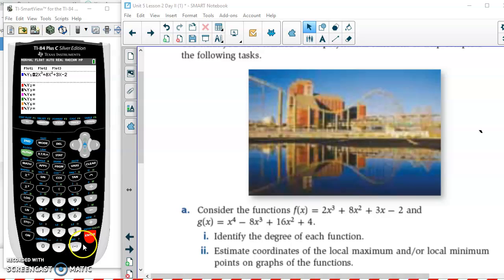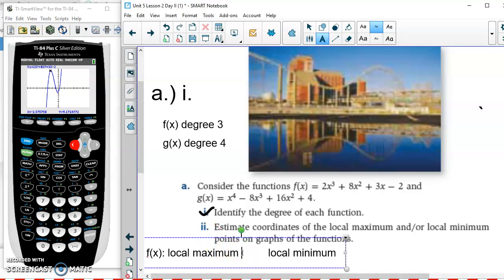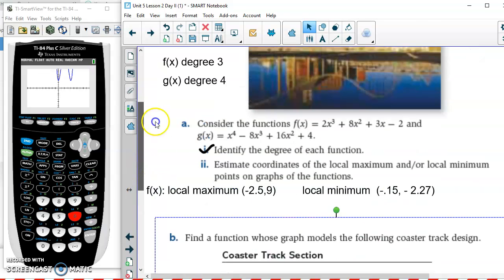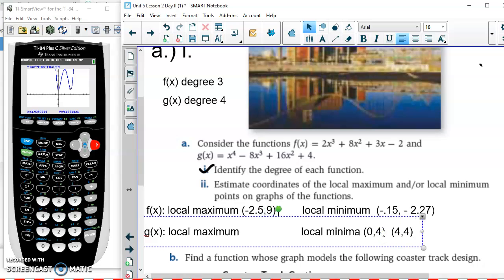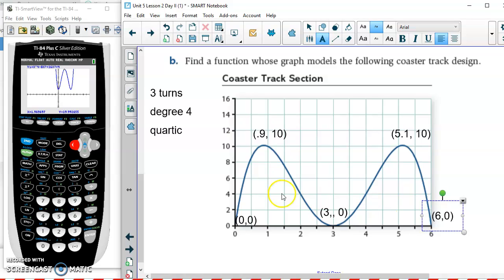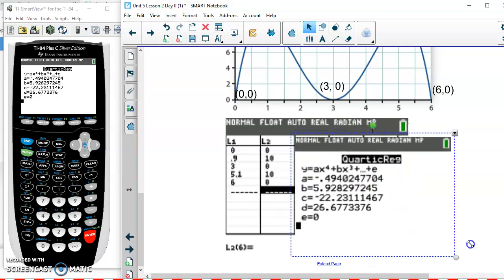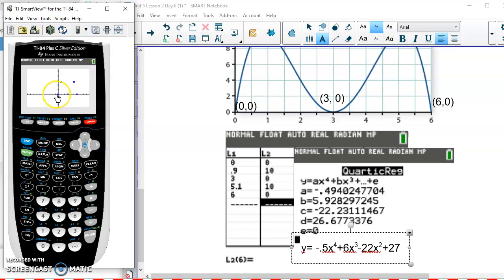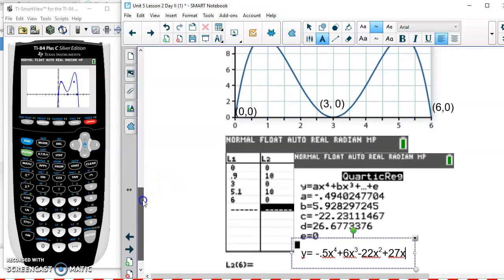Unit 5 Lesson 1 Investigation #1 Check Your Understanding